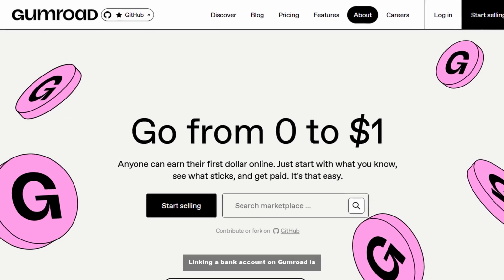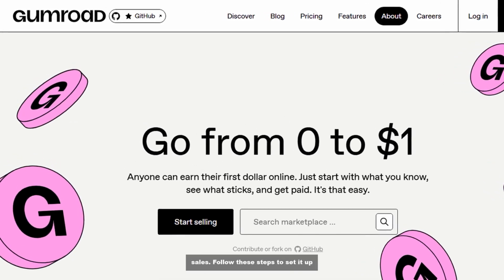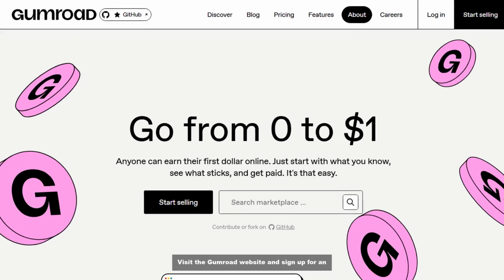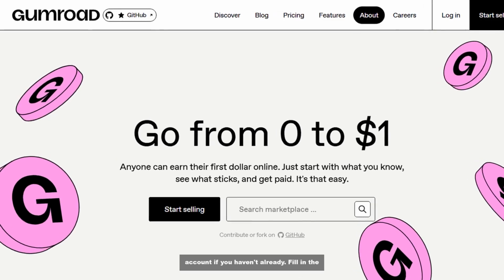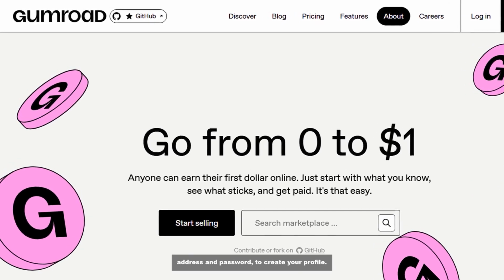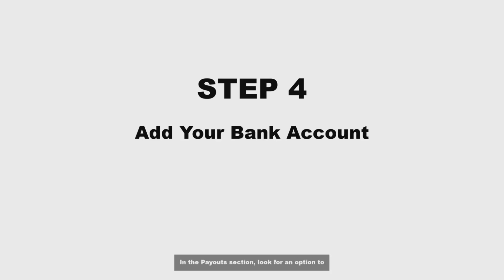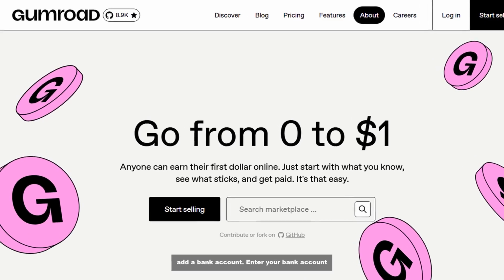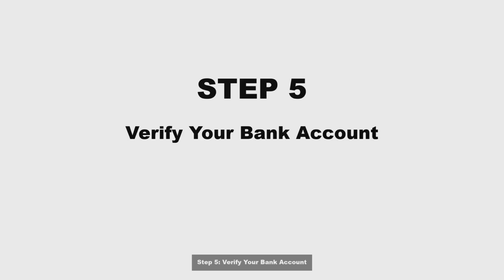How To Link A Bank Account On Gumroad 2026 (FULL WALKTHROUGH)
In this video, we provide a complete guide on how to link a bank account on Gumroad in 2026. Whether you're a creator looking to sell your products or a buyer wanting to make purchases, this FULL WALKTHROUGH will help you navigate the process easily.